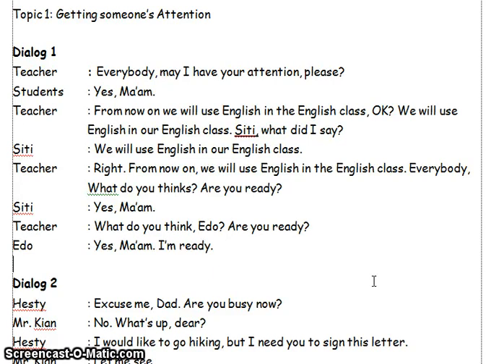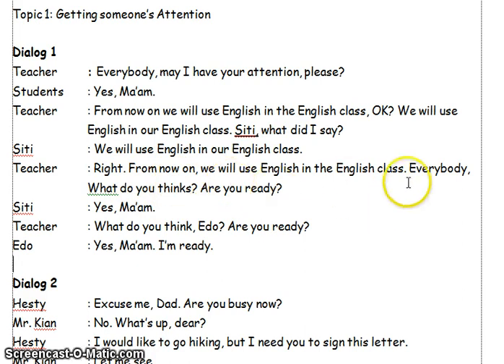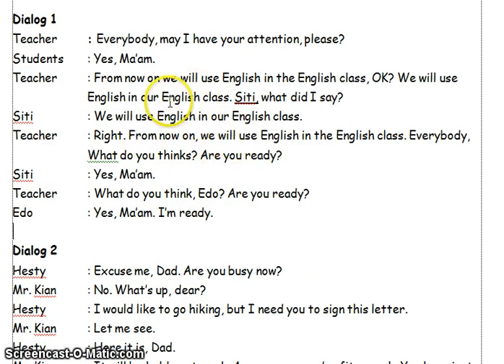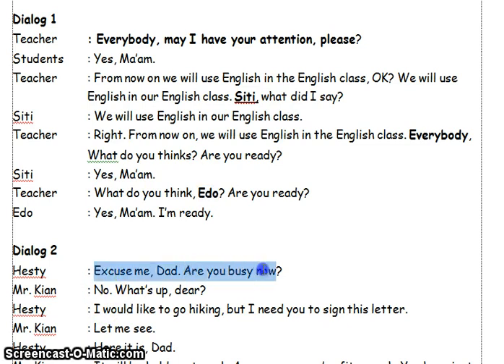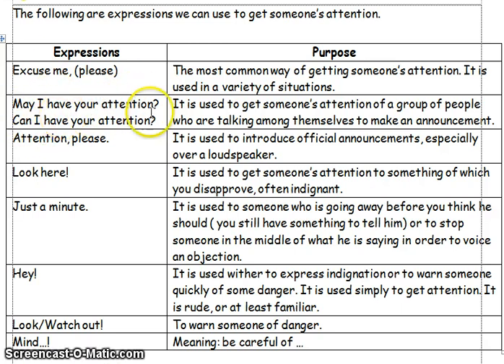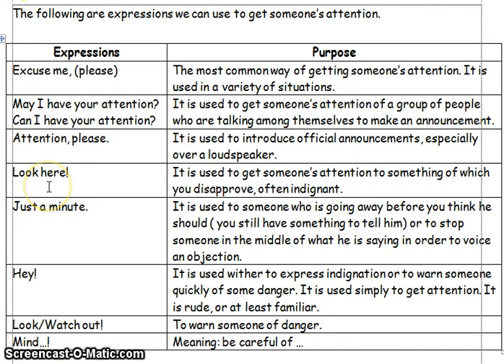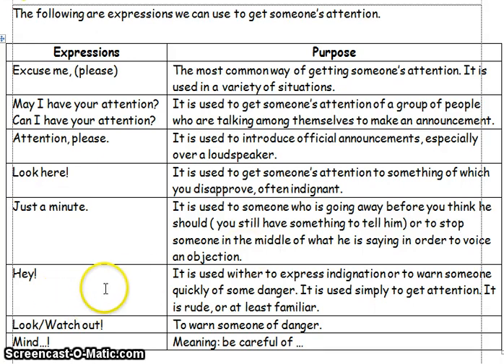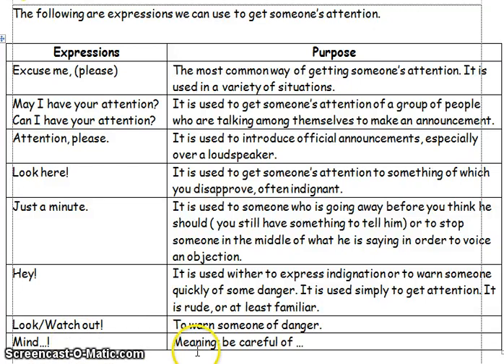Screencast untuk pertemuan 2